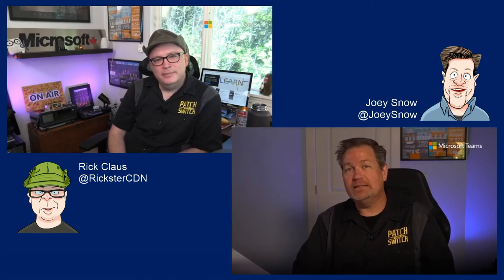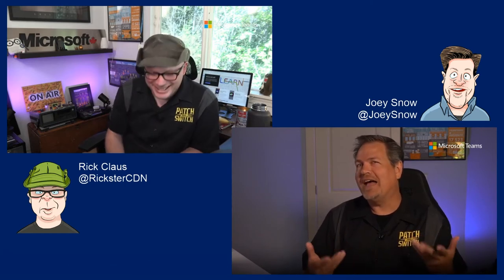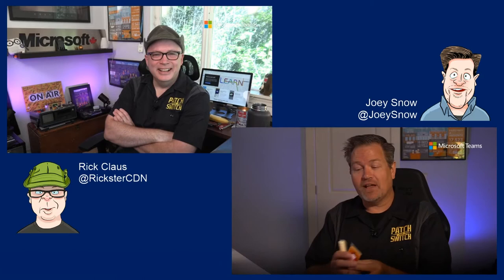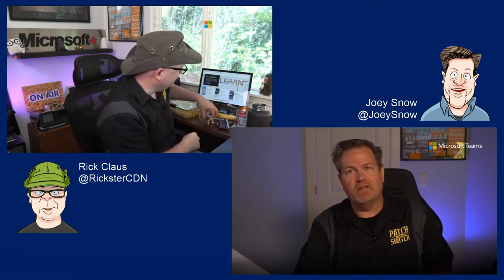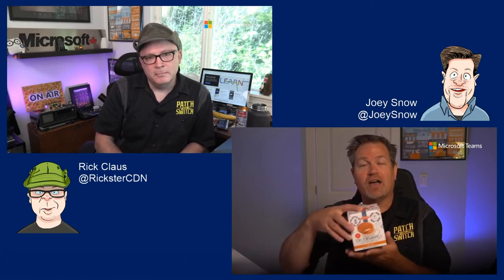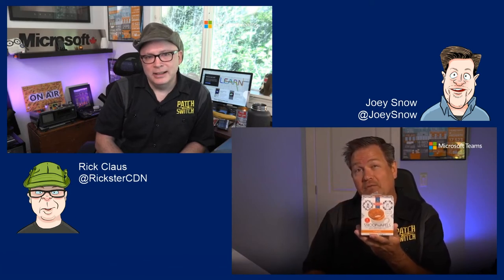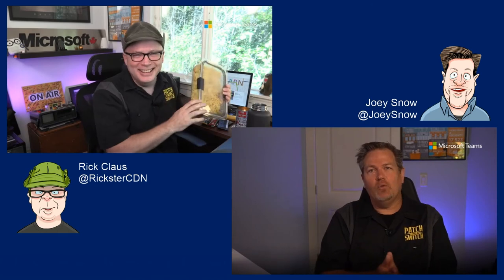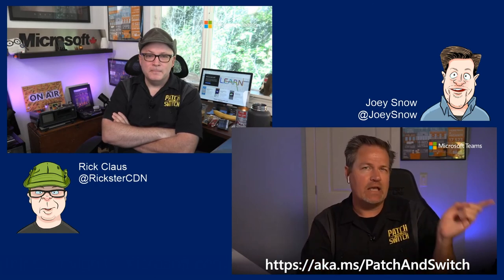Unofficial End User Guide to Microsoft Ignite: What to have for SNACKS!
In this episode of the Unofficial End User Guide of Microsoft Ignite, Patch and Switch talk about the ever important effort to stay hydrated and nourished.
Yup - we talk about SNACKS! What works for us and what you should have on hand when things go live at Microsoft Ignite on September 22nd. This is a serious topic - we all need fuel to stay alert and at our peak performance. Choices range from protein bars, fresh fruit, dried meats and even the run of the mill leftovers from the fridge.
Remember you need an all access pass to get the most out of Microsoft Ignite so register and get your access to all the content, all the digital breakouts and all the additional programming available during Microsoft Ignite.